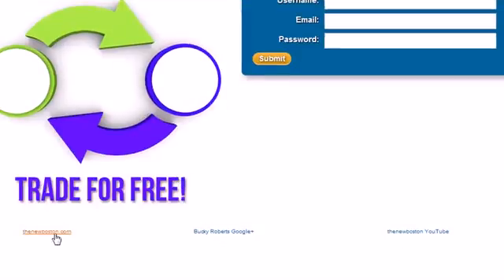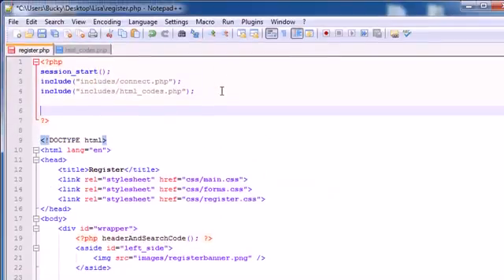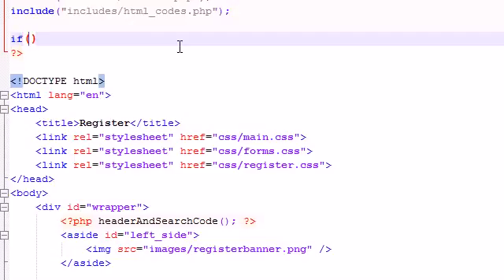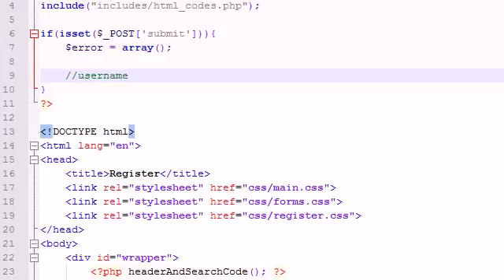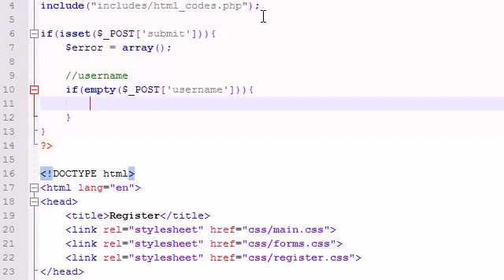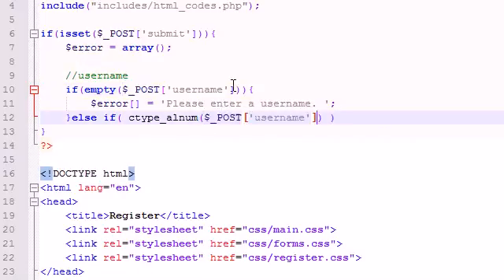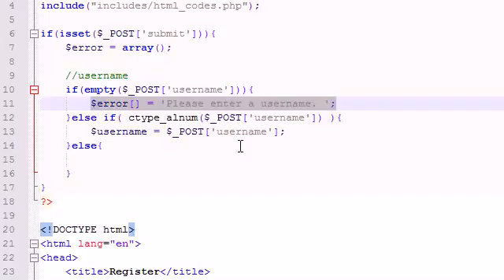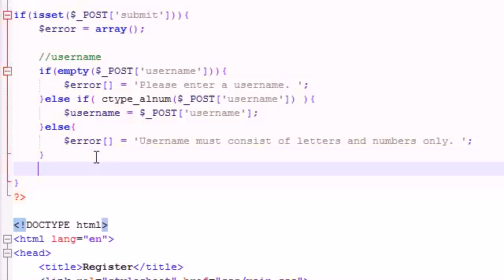Trading Website Community Project 25 Validating User Data YouTube